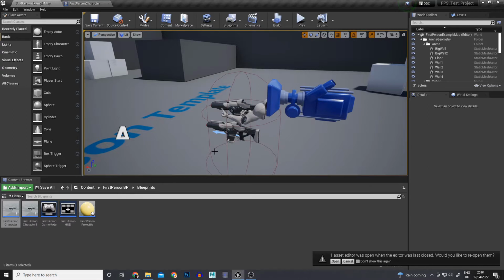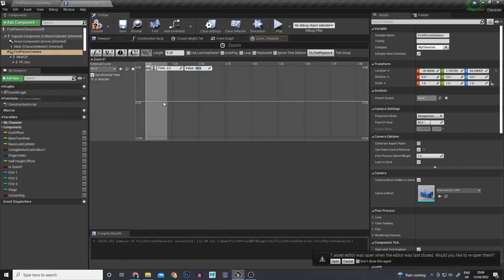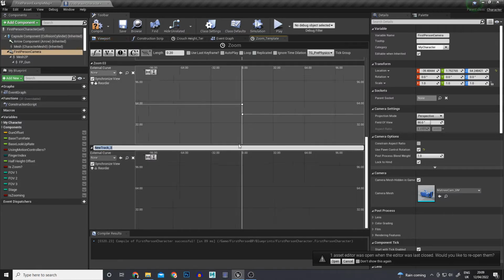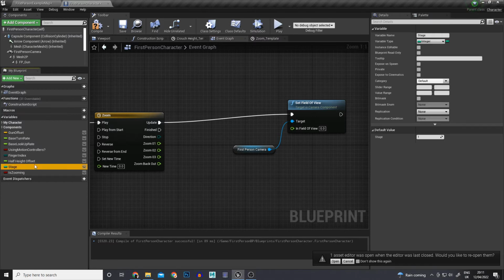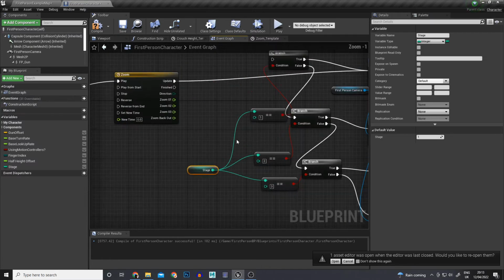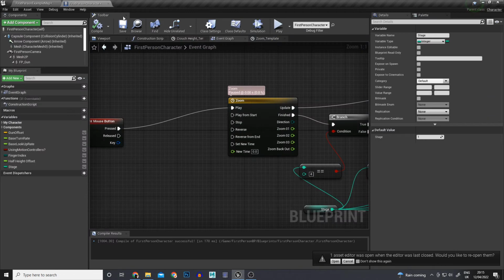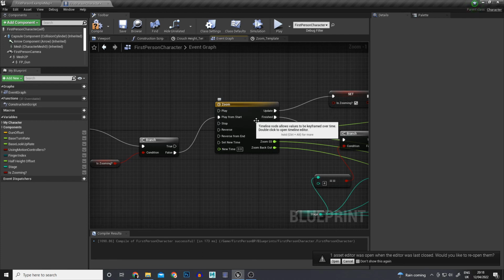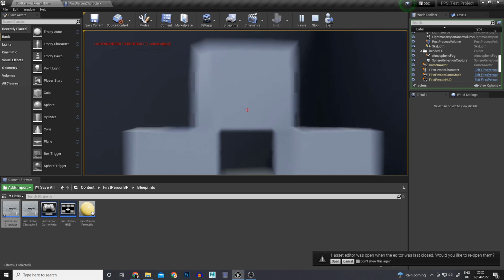Create Multi-Level Camera Zoom in UE5 & UE4 (Easy Blueprint Setup)